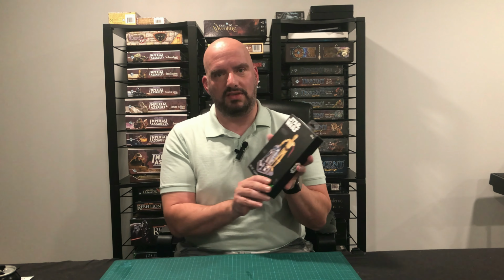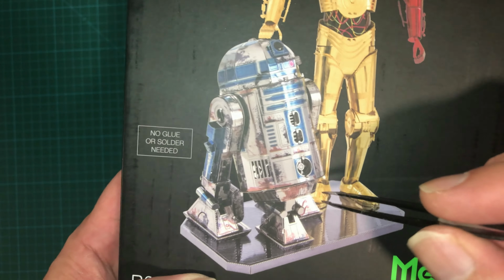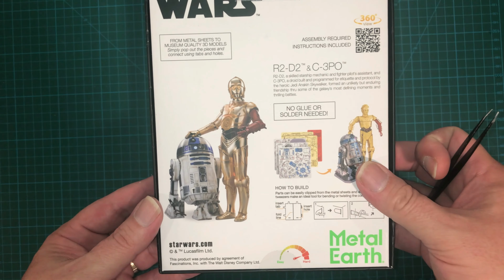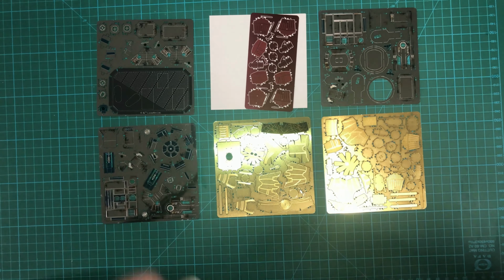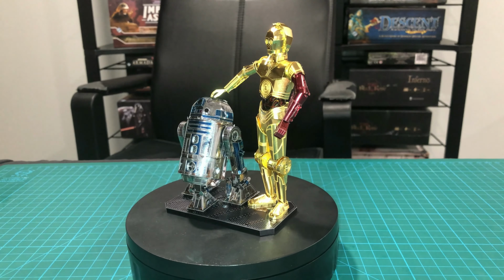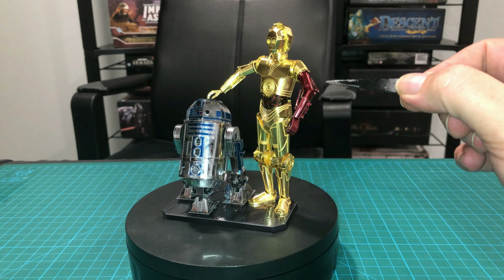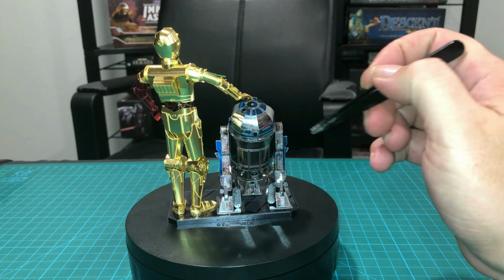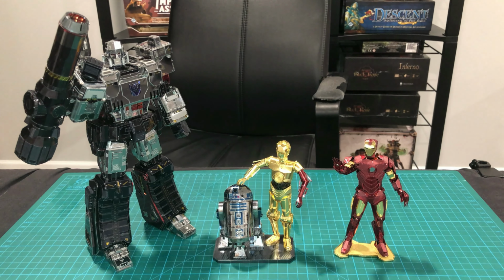Metal Earth R2-D2 and C-3PO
I continue the Metal Earth Star Wars series with R2-D2 and C-3PO.  This piece ended up being quite easy and would make for a great beginner model!  Join me as I build the most famous droids in the galaxy!